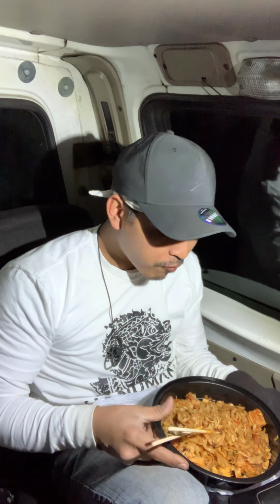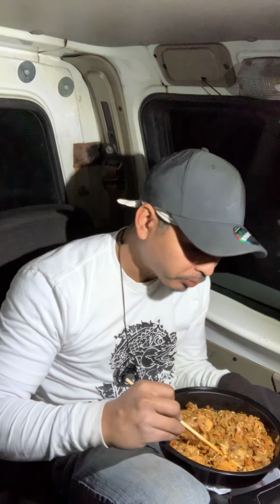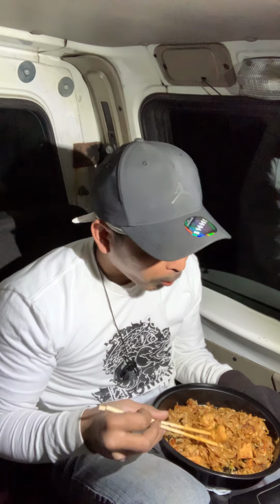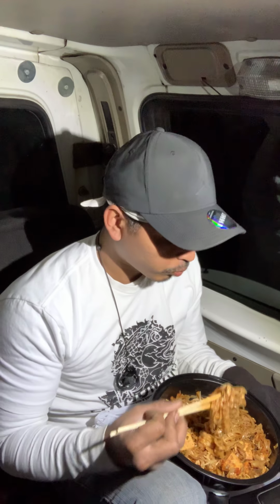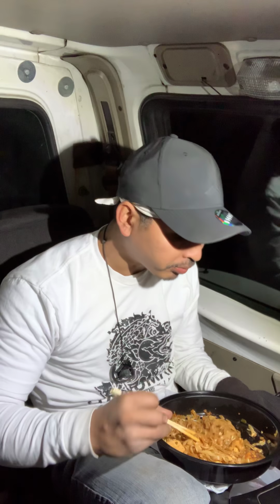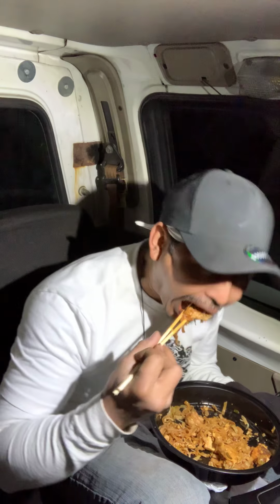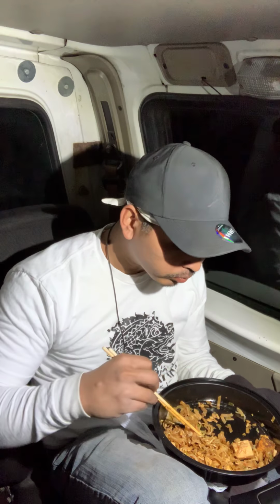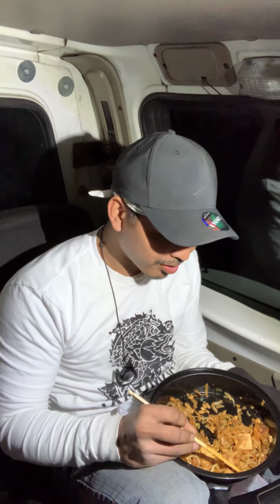Pad Thai muk bang?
padthai mukbang khmer eating pad Thai I made earlier. Pretty good. First eating video lol